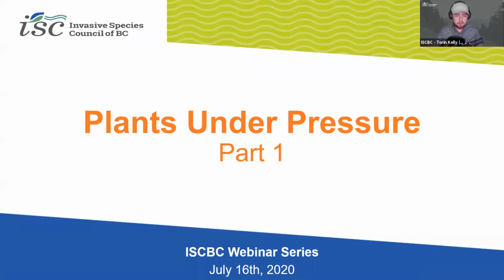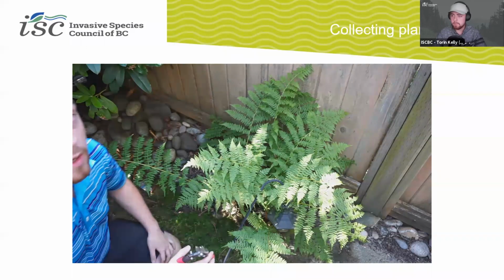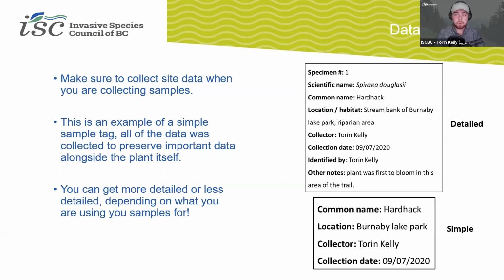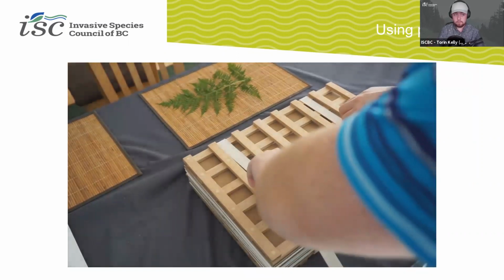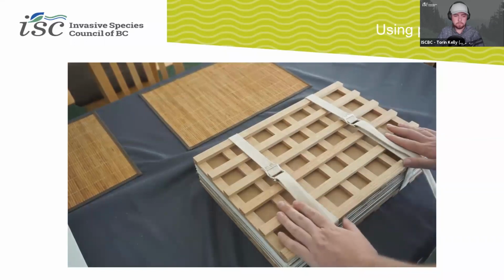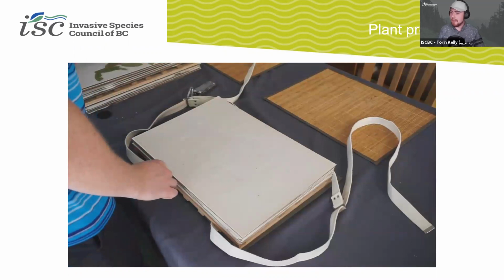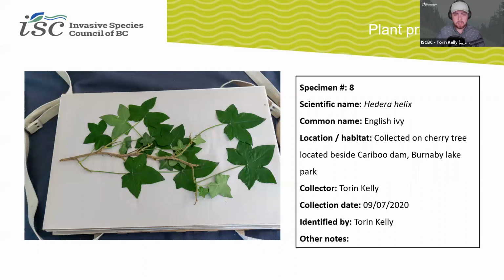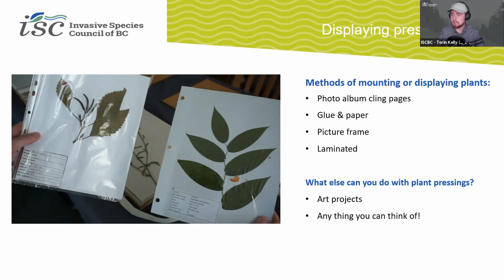Plants under pressure: part one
Learn how to create your own plant press! By preserving plants, we can help conserve plant biodiversity and expand our plant identification knowledge. During part one of this workshop Torin Kelly, ISCBC Youth Facilitator, shared:
-Information you need when collecting plants.
-How to properly store plant clippings.
-Materials you will need to create a press.
-How to press plants and several ways that pressed plants can be displayed.

Participants were encouraged to create their own plant press after this workshop and share with fellow participants during Plants under pressure: how to preserve plants and why (part two) on held on July 23, 2020.